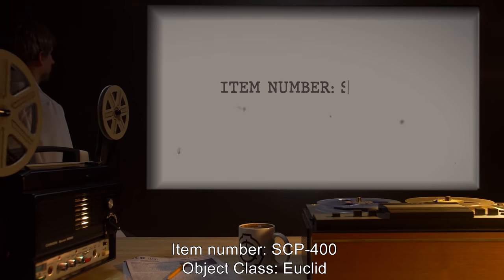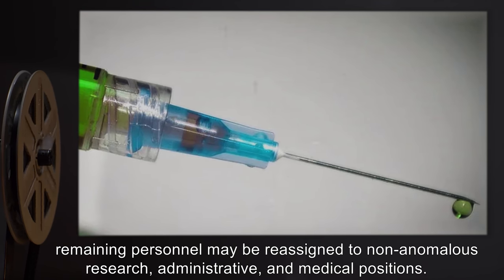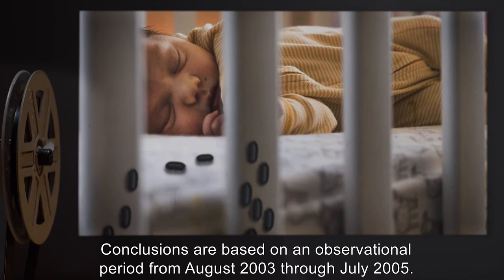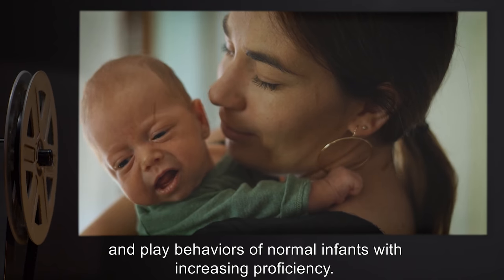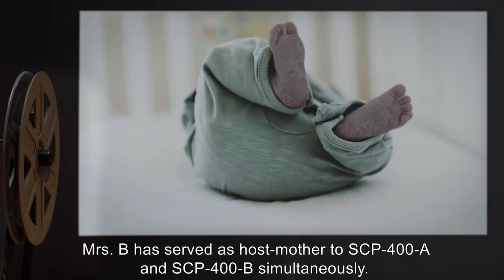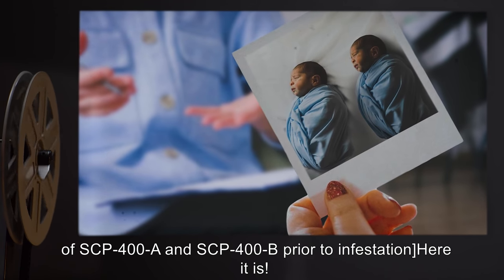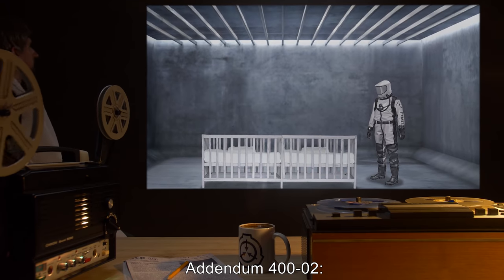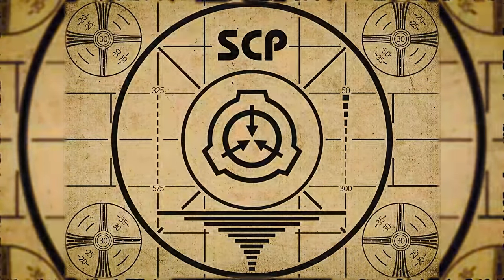SCP-400 | Beautiful Babies (SCP Orientation)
Today we will be studying Item number SCP-400: Beautiful Babies, Object class: Euclid.

SCP-400 is the collective designation for an anomalous species of the common pill bug. SCP-400 is a parasitic organism which feeds on human mammary secretions. Access to this food source is gained by habitation and manipulation of deceased human infants.

SCP-400 will begin to burrow into the flesh of a sleeping infant. The infant will not react to the presence of SCP-400 in any fashion, suggesting the use of local anesthetics. Cardiopulmonary activity in the infant will cease within the first 40 minutes of this procedure, and within 3 to 5 hours, movement will resume, followed by strained vocalizations. At this point, the infant is considered an ‘active colony’ of SCP-400.

and released under Creative Commons Sharealike 3.0. Contributor: HammerMaiden

Attribution: Jinx!
Attribution: Nyki m